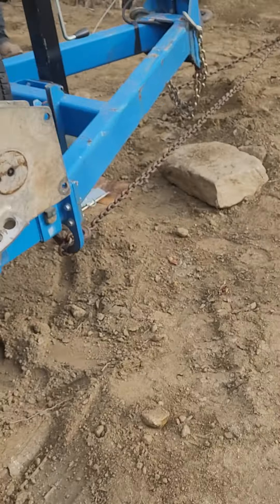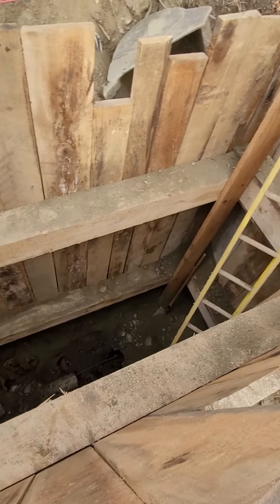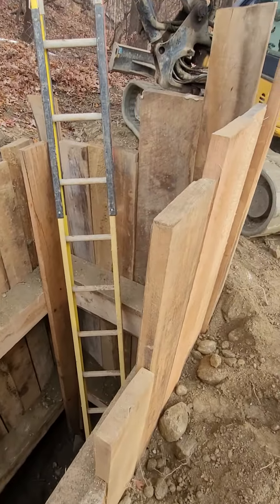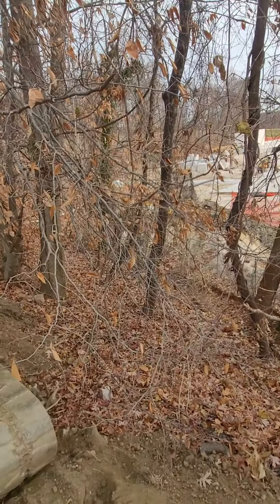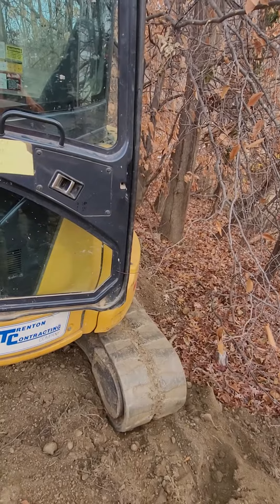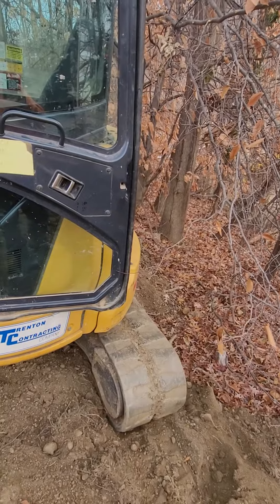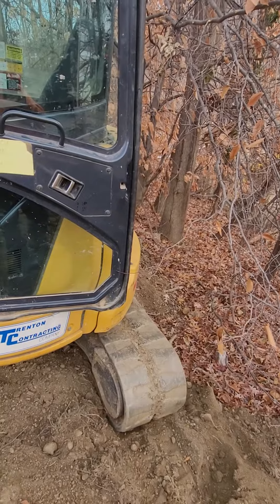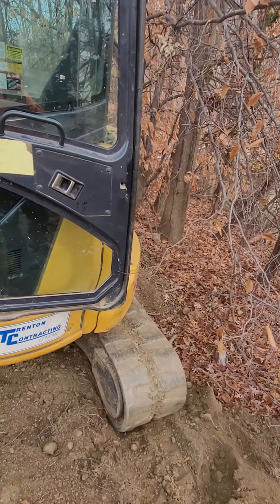Pipe Burst 2